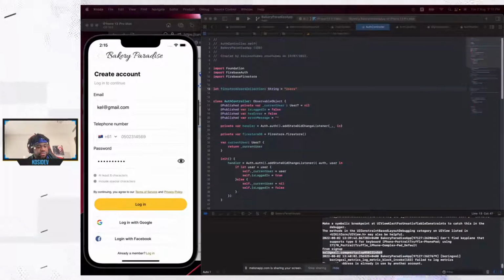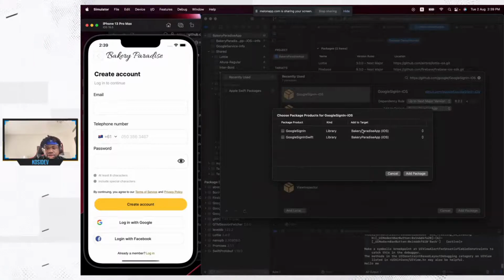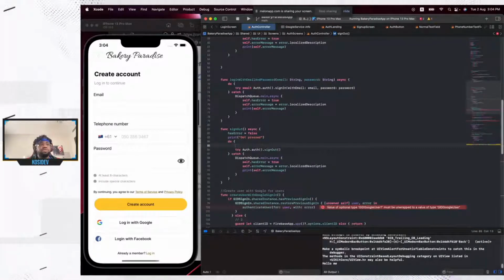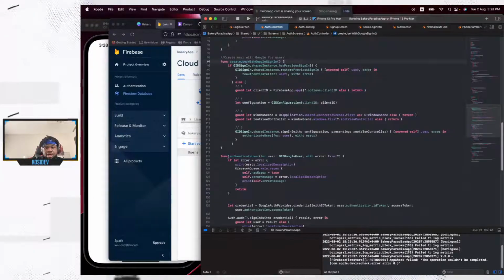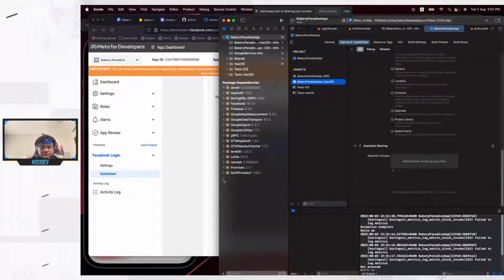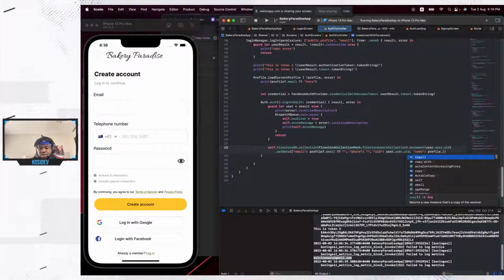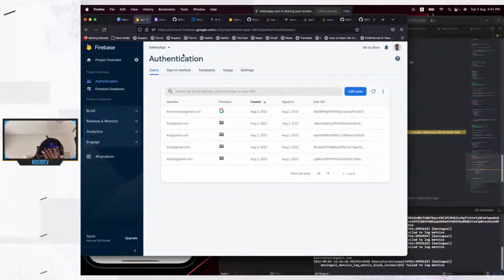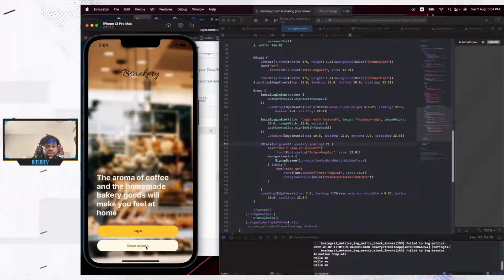How to add Authentication ios Swift | Swiftui tutorial | Bakery Paradise App | DevStation Episode 7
Building a Bakery Paradise App I found on Behance by awesome UI/UX designer Filip Rygucki @

Join me on the show, so we can build together. Also I stream on Flutter, and let's keep in touch.